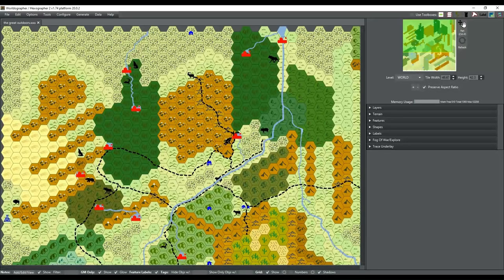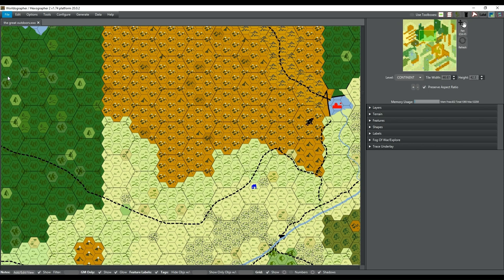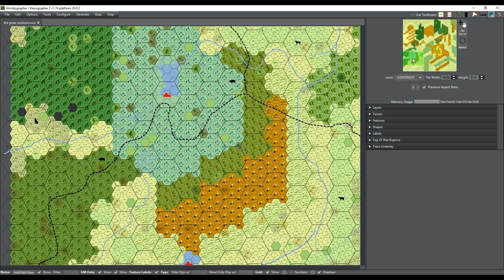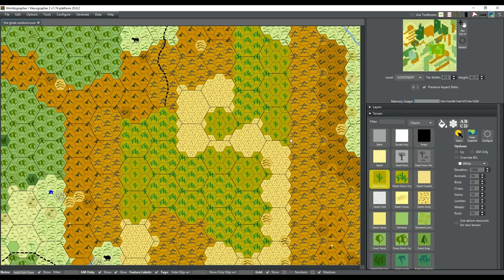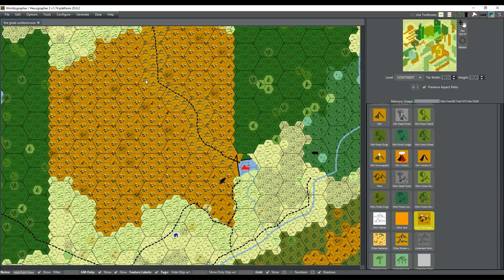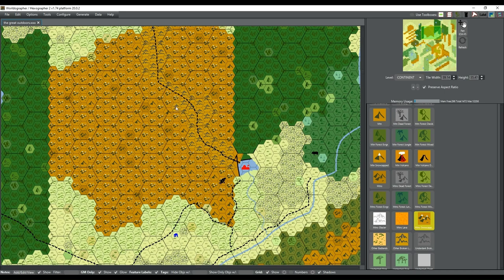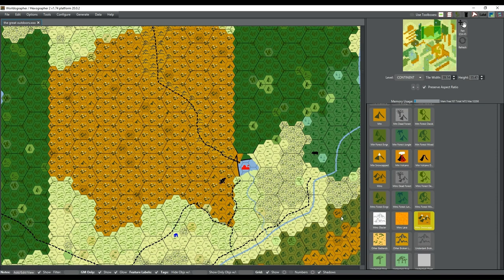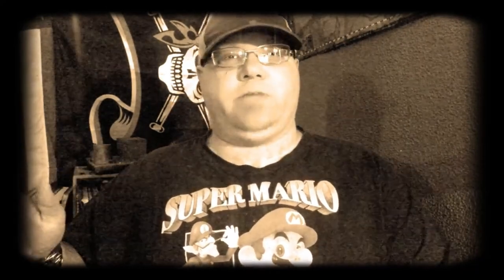RPG Workshop Episode 14 - Getting a Closer Look at the Player's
Heya Fellas I hope you this video series of me working on my wildwest rpg map for my campaign using the worldographer program from inkwell. If you have any questions please leave a comment down bellow. I hope you have a good game next time you play and keep your shield arm strong alright!